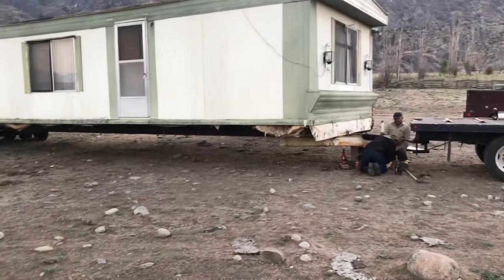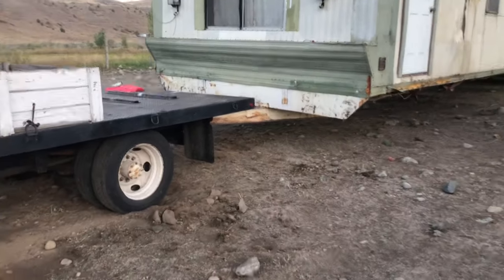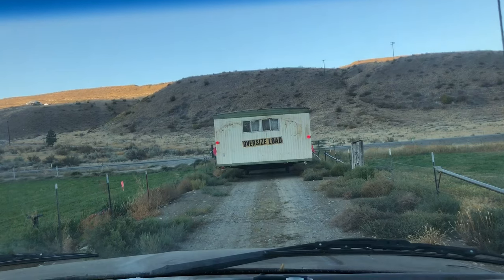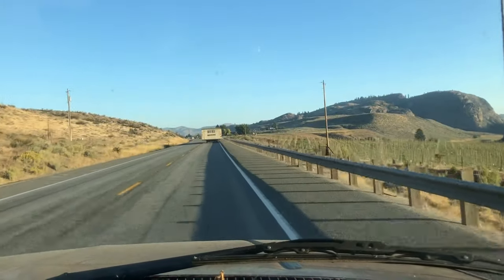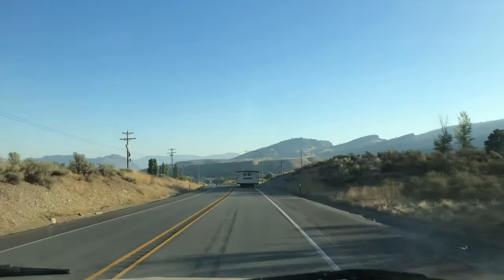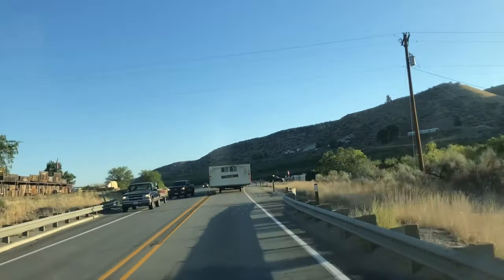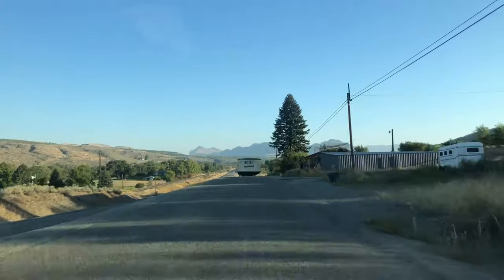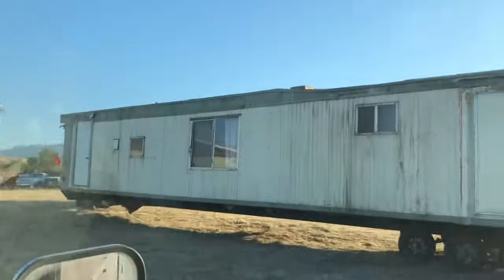Moving a mobile home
Mobile home movers moved an old mobile home that we paid $2500 for, we paid the movers  $800 to move the home 15 miles